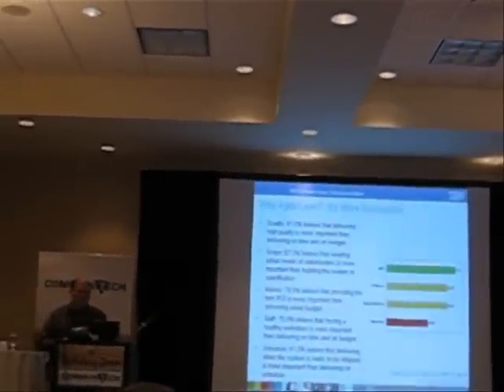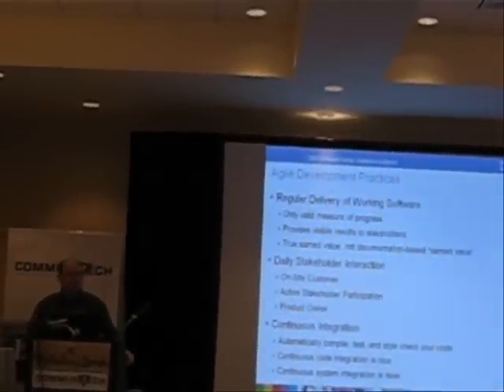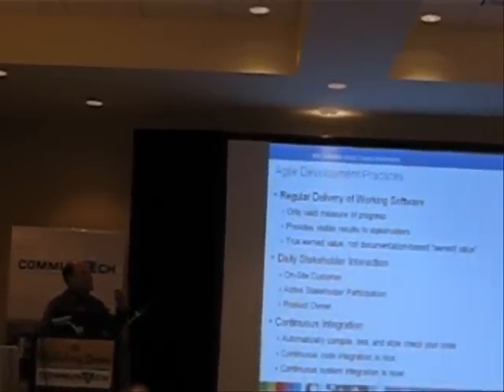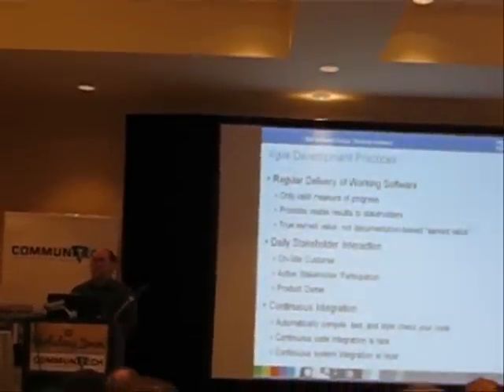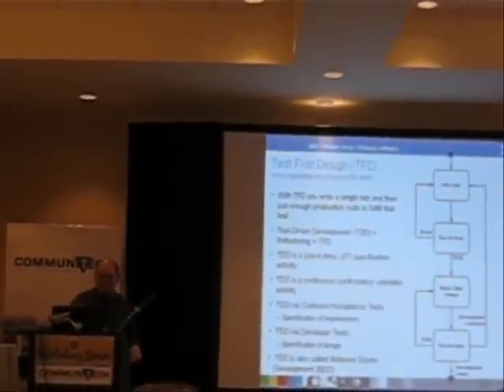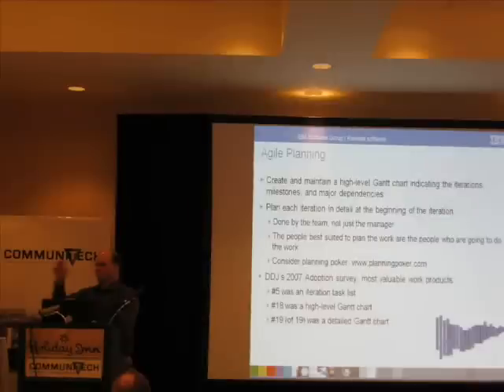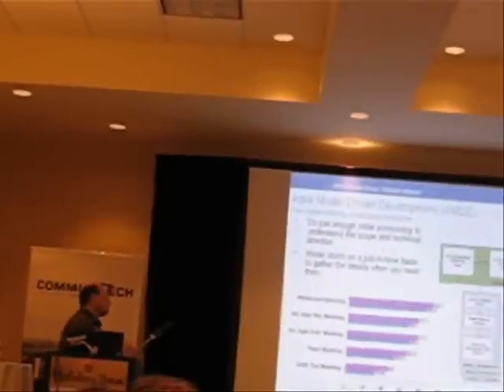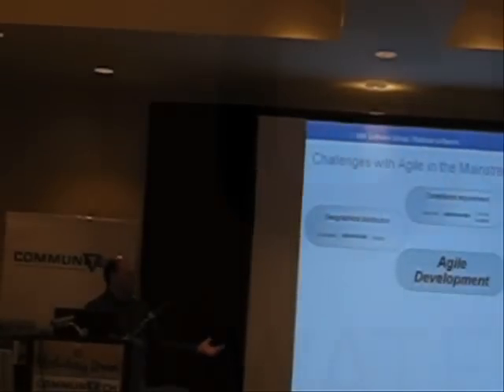Agile Software Development training in Kitchener (I).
First part of a video montage of the Communitech event "Agile Software Development: The Full Story" presented by Scott Ambler few hours ago at the Holiday Inn in Kitchener.